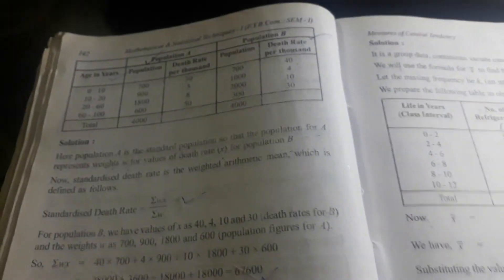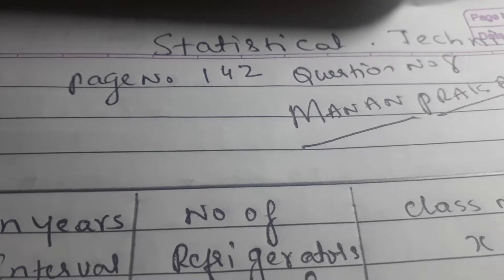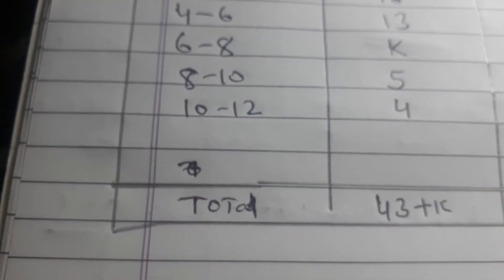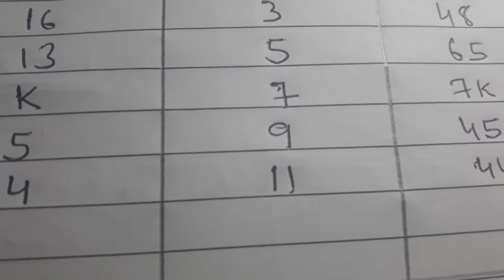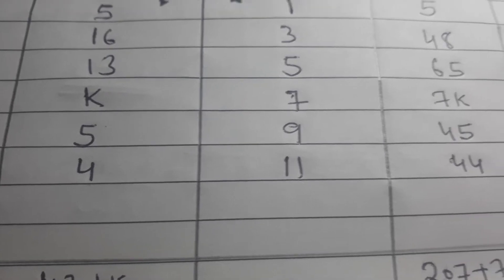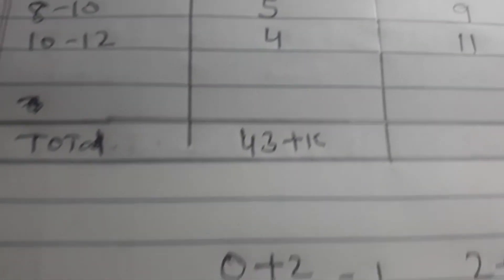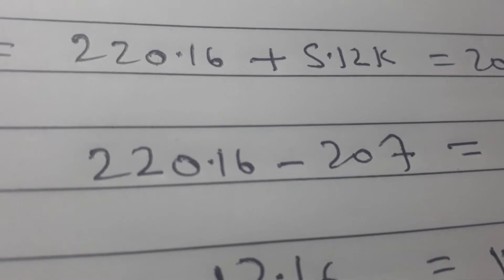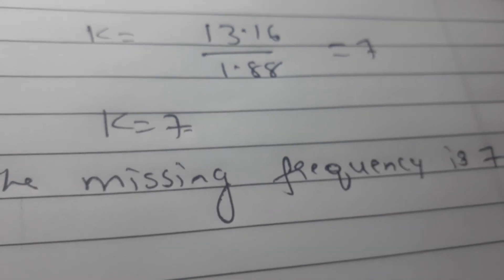Measure of central tendancy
Missing figure sum / asif sir